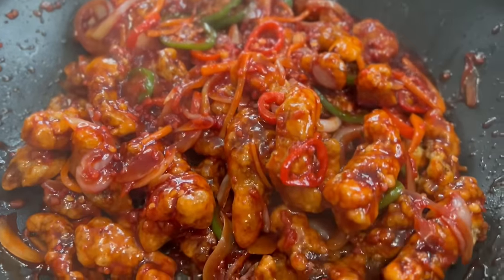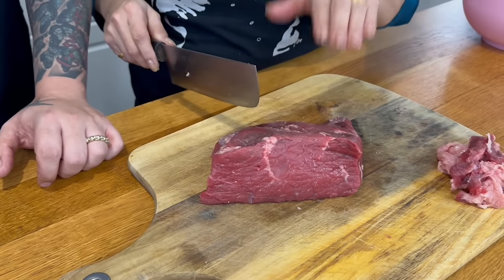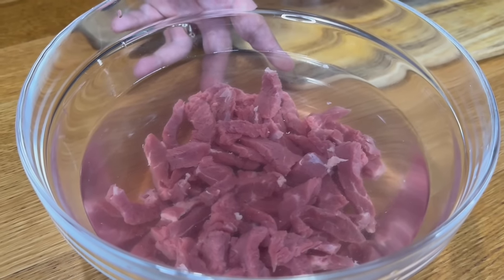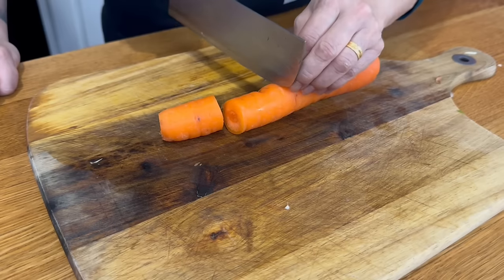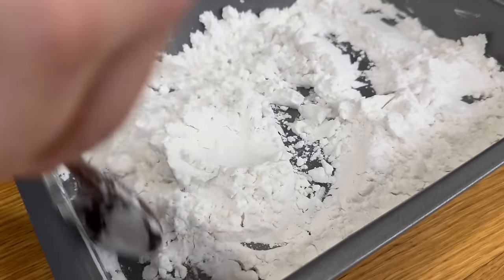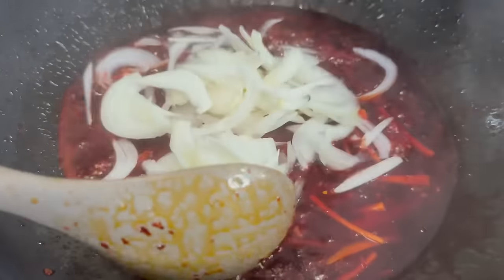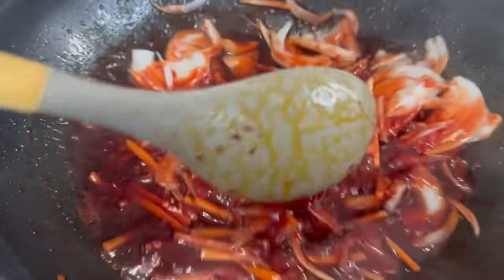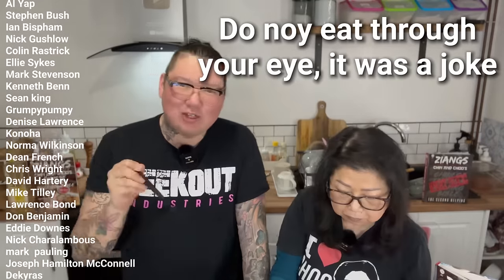How Chinese Chefs cook Crispy Chilli Beef (Easy Version) 🔥🐮 Mum and Son Professional Chefs cook!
Crispy Chilli Beef is one of those dishes that I always order when I'm not working, and its much easier to make at home than you'd think. This recipe for crispy beef is completely different for the recipe we've shown before, this is more of the easy versions takeout and takeaways will make, but it doesn't make it any less tasty, just different, which is a good thing in our eyes. The only thing in this recipe I'd change would be adding pineapple, most places won't add it, but I love the flavour of the pineapple chunks in this sauce. Make sure to comment what you'd like to see us make next, it really helps us decide what content to make the direction the channel goes. Oh and I forgot to mention this dish is also called Crispy Shredded Chilli Beef, so this is the same thing. This chilli sauce is also used for crispy chilli chicken, and you can make it on its own as a dipping sauce for French fries or chips, personally I love making BBQ spare ribs and then coating them in this sauce.

00:00 Introduction
00:42 Beef preparation
05:14 Veg preparation
08:49 Battering the beef
11:11 Deep frying the beef
12:58 Cooking the sauce
15:55 Taste testing